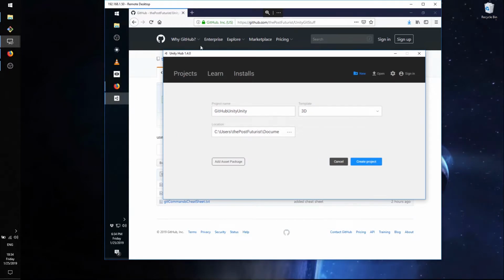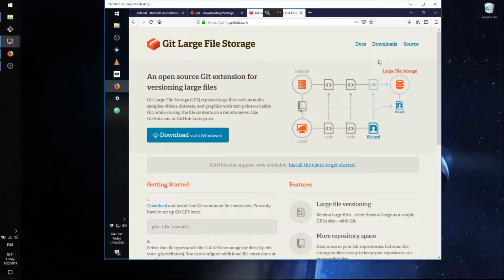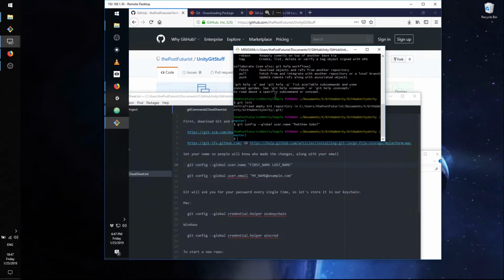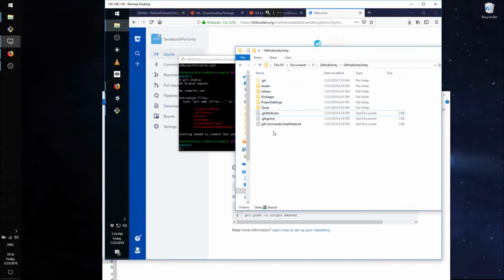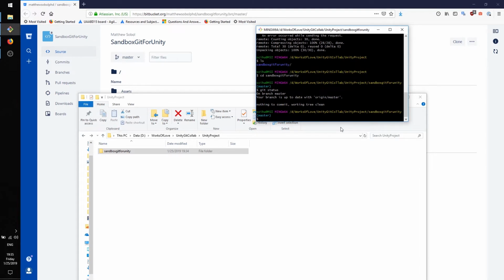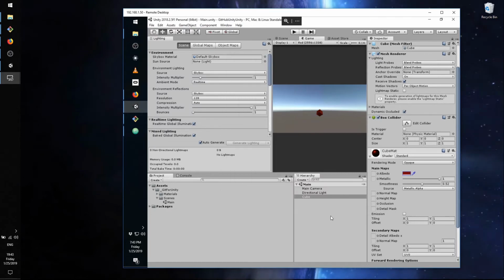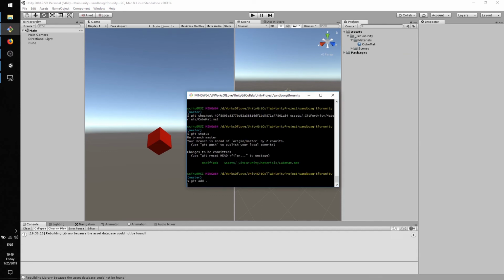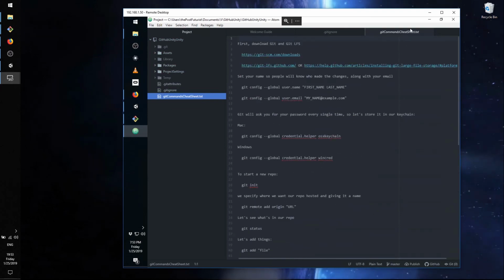Unity through Git, fixed up and aggregated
You may use the files in my repo for this tutorial as well as your Unity project

This is an aggregate of my previous 7 part series.

Whether you're working in Unity for your company or an indie game, version control is indispensable.